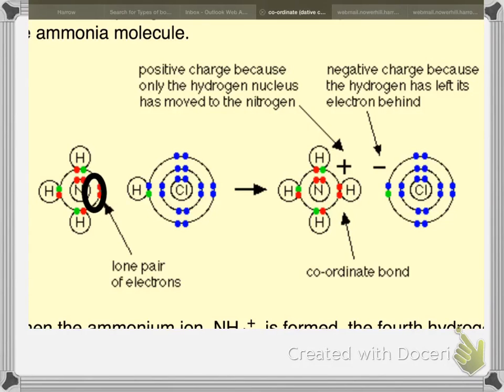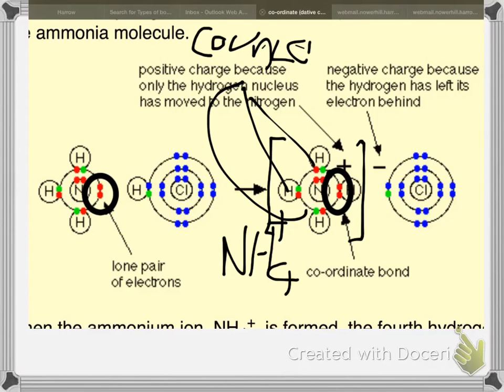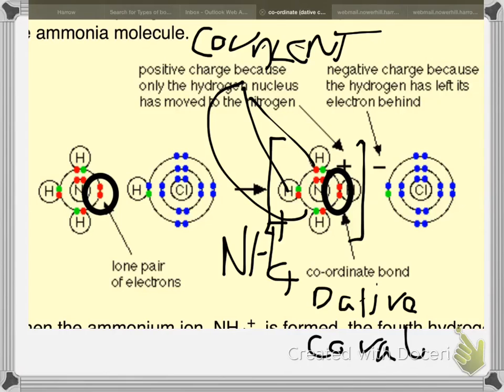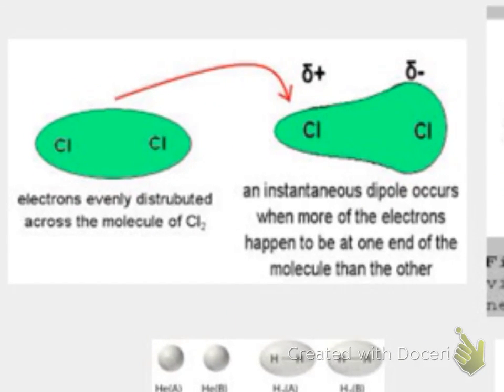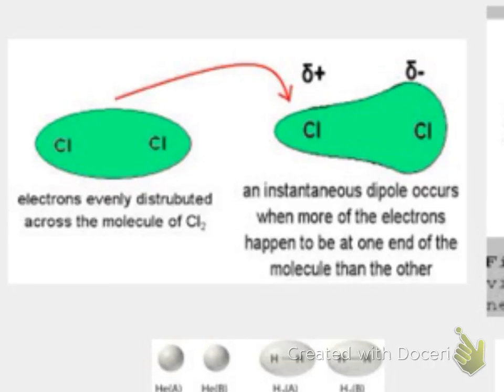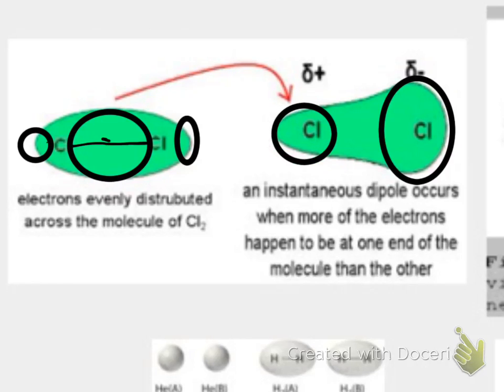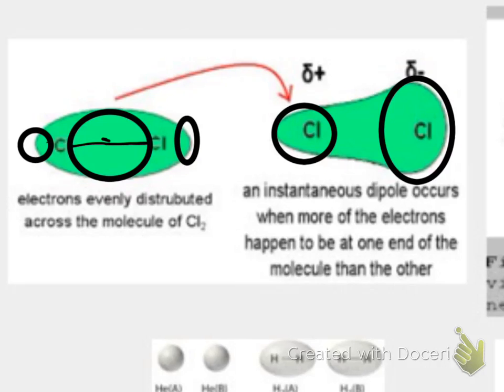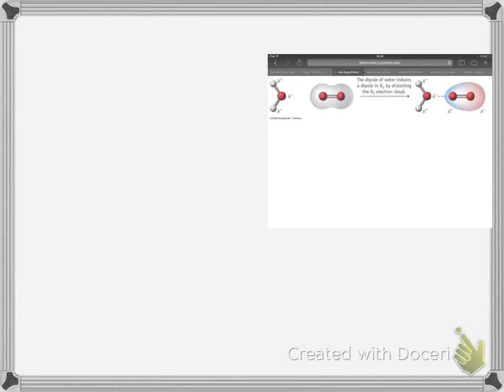dative covalent and induced dipoles